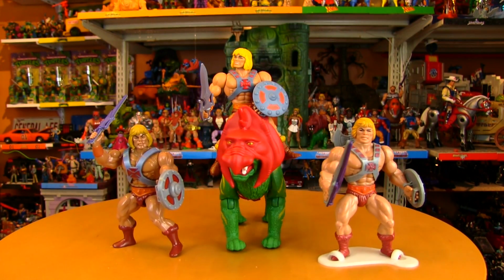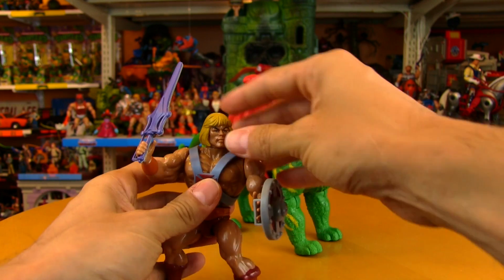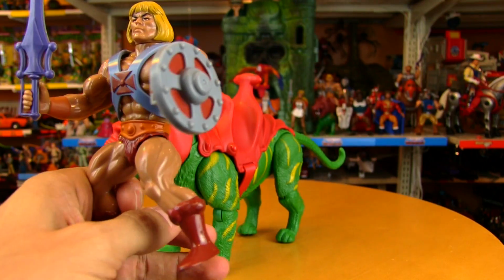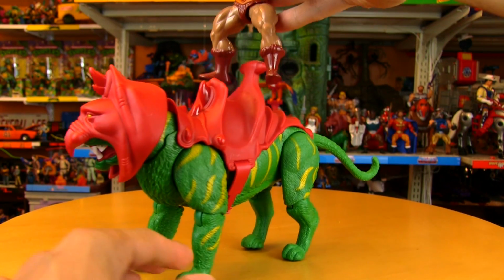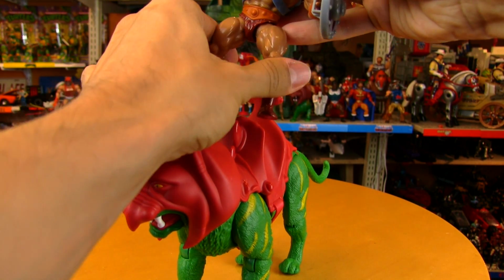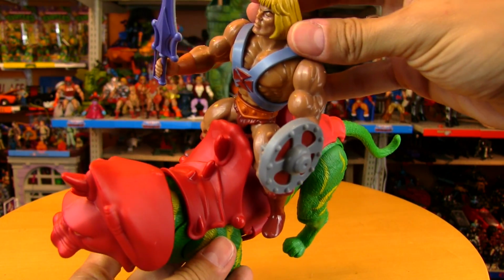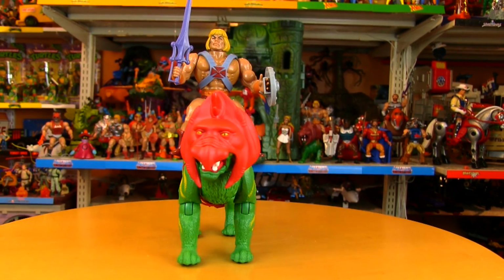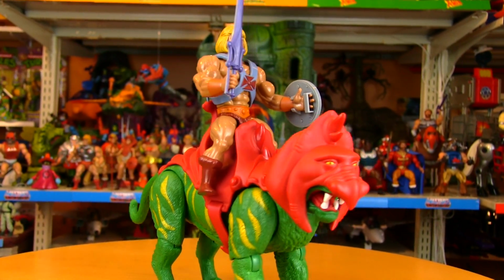Masters of the Universe Origins BATTLE CAT addendum: Super7 Vintage He-Man Compatibility Question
Does Super7's vintage style He-Man fit on the new Origins Battle Cat?